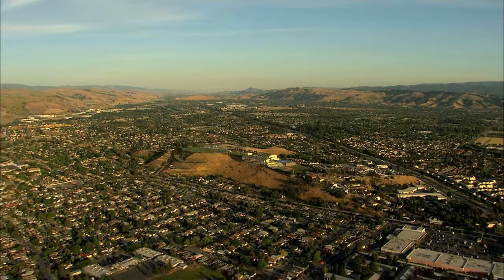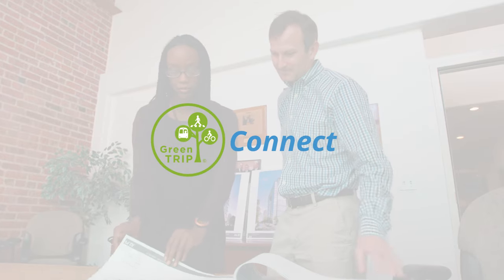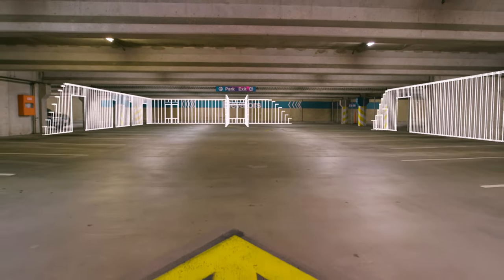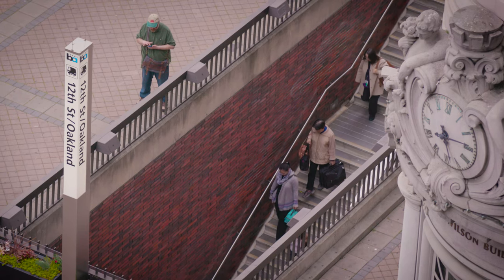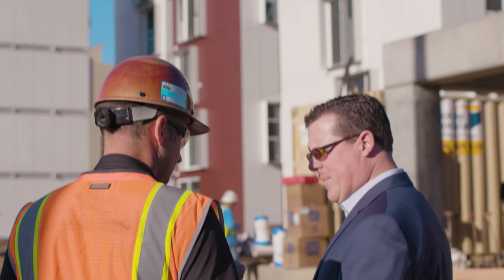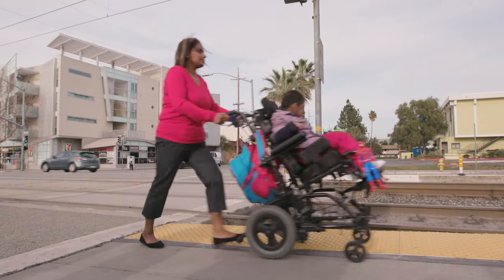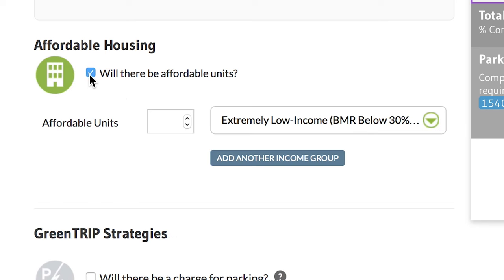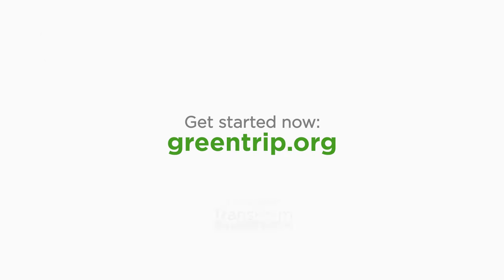Why GreenTRIP Connect?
GreenTRIP Connect will put the power of complex modeling and web tools into the hands of everyone -- developers, decision makers, government agencies at all scales AND community leaders.